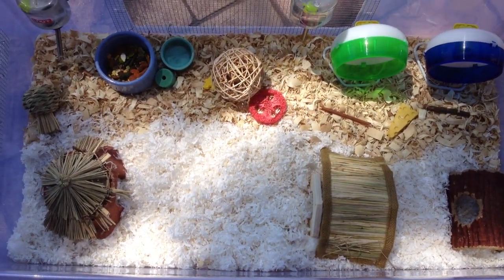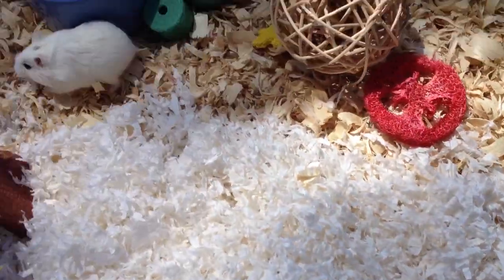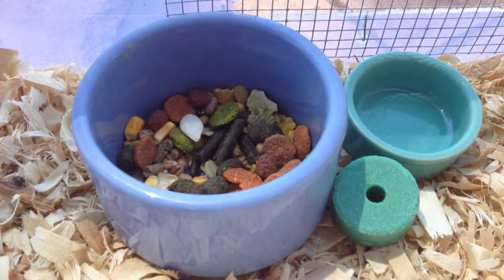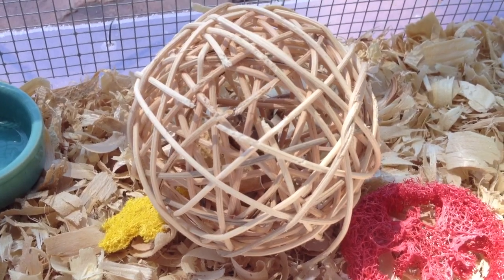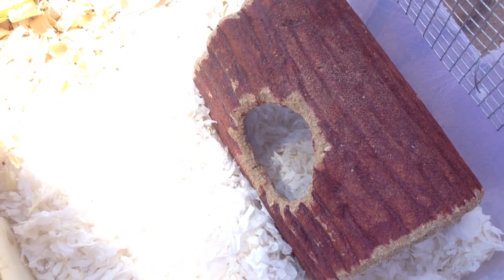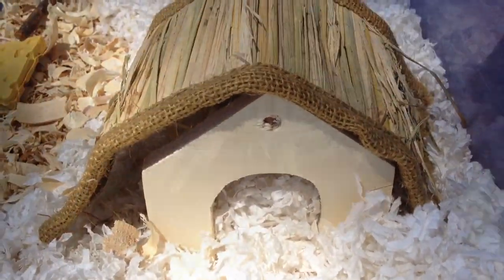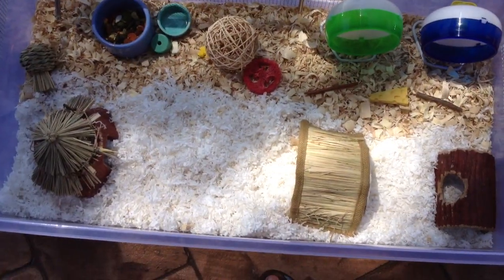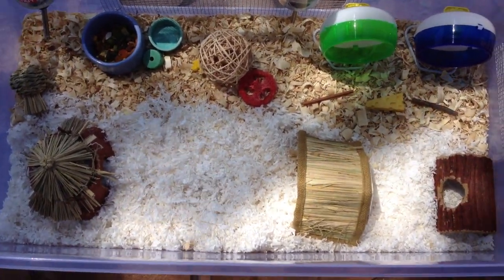Hamster Cage Tour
Hey guys! This is a cage tour of my robo hamsters' bin cage. L'Orèal is the pied robo and Sephora is the agouti one. Thy live together in a 110 liter bin, which is about 27.5 gallons. When they run on their mini silent spinners, their backs don't arch so they are the perfect size for them and aren't too small. Also, I filmed in the shade so the robos didn't become overheated. Right after I filmed the video I brought them in also so they wouldn't become over heated. If you guys have any requests please leave them in the comment section below. :)